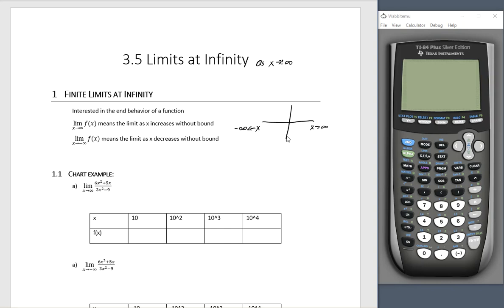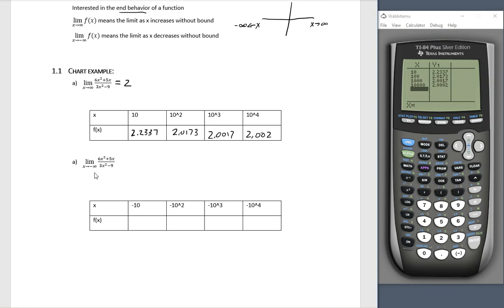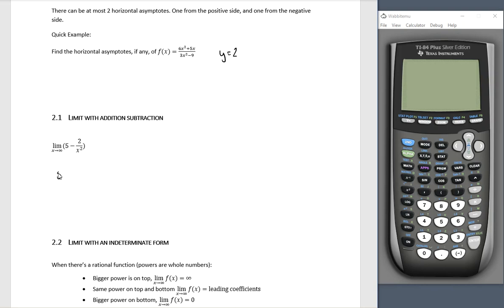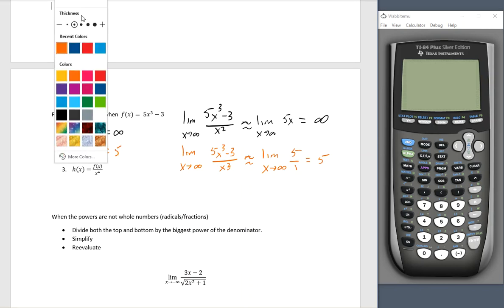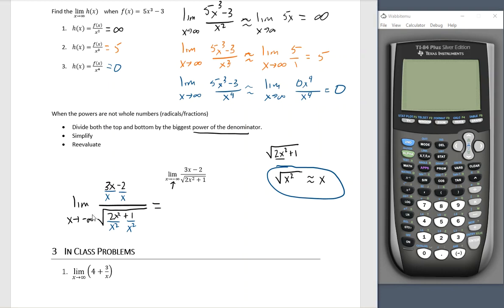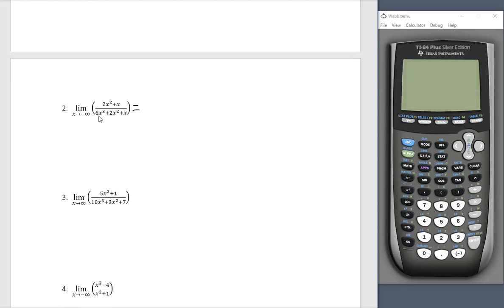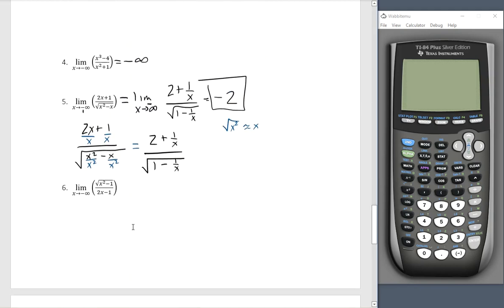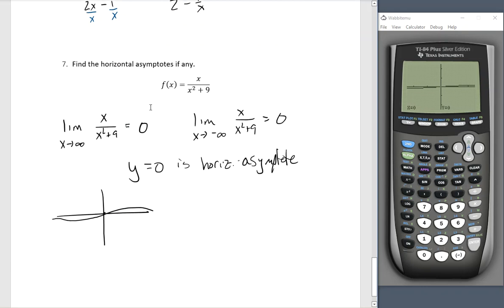Class Lecture for Mar 9 Sect 3 5